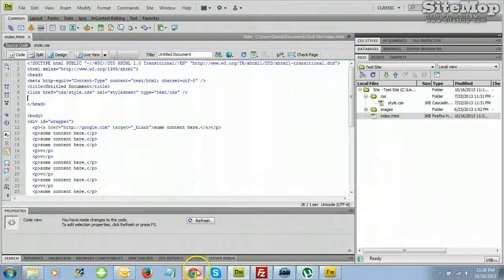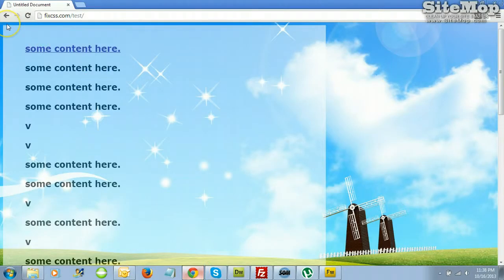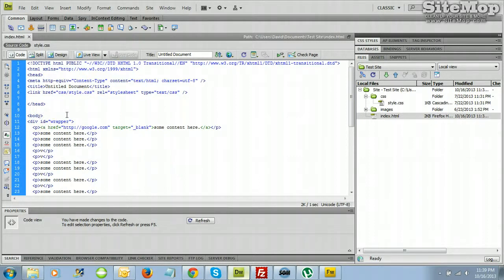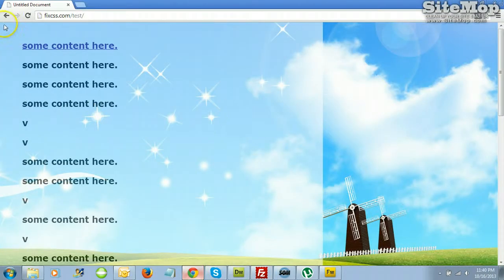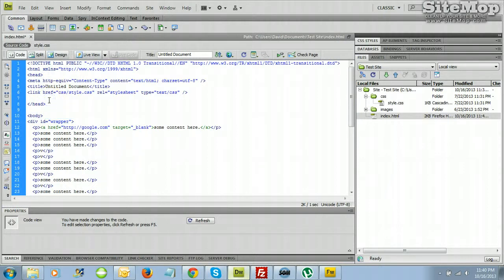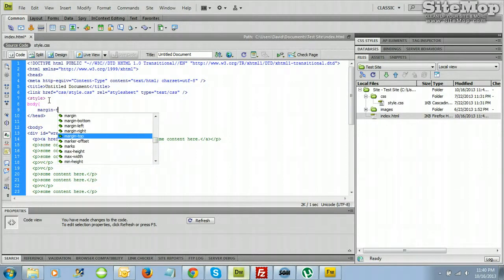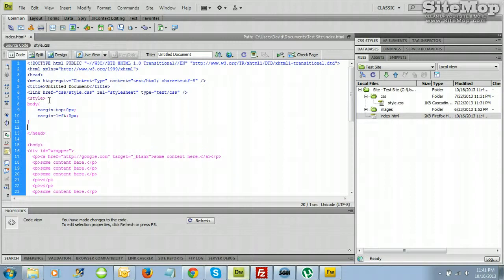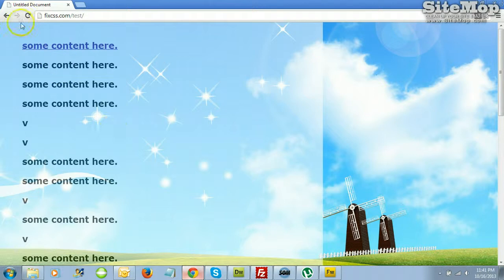Adjust the Top Margin of Your Website So That it Touches the Top of the Page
Write a CSS inline style in your body tag and learn how to write a style to adjust your margins so that you can position your main div tag where you want it to appear on your website.